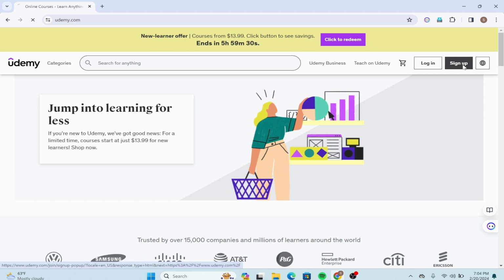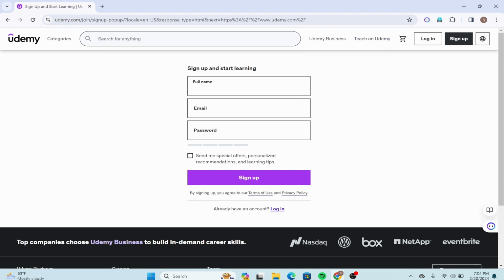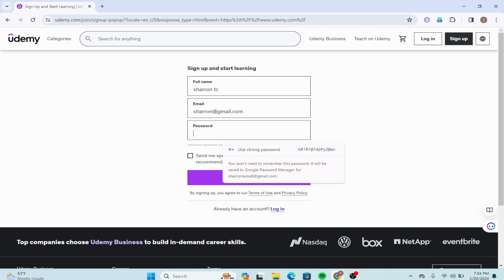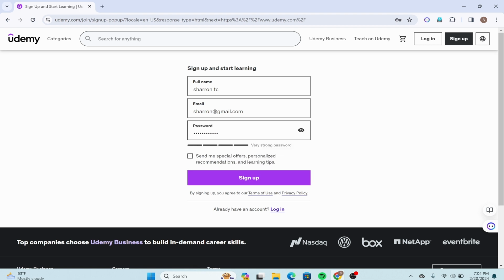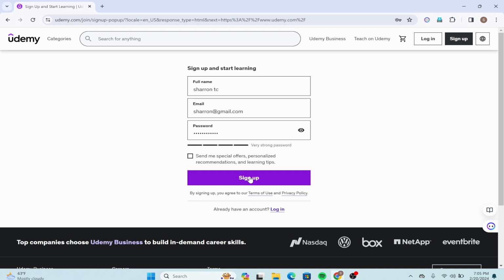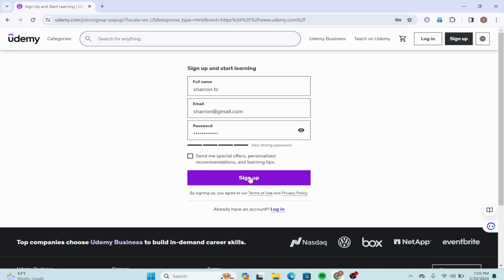How to Sign Up for Udemy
Learn How to Sign Up for Udemy with quick and easy steps.

In this tutorial of App Hacks 101 we will be learning to Sign Up for Udemy in step-by-step process. So, make sure to stay with us till the end of the video.